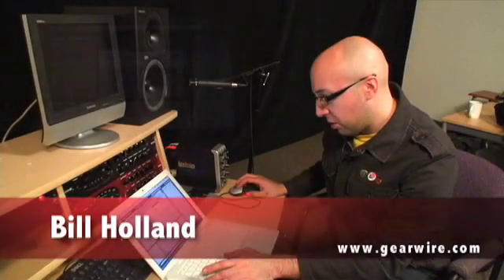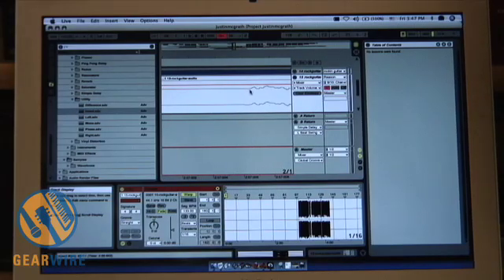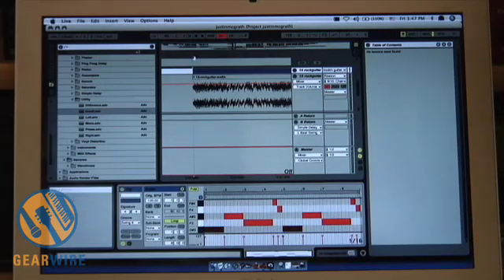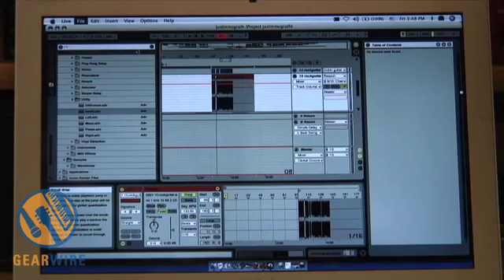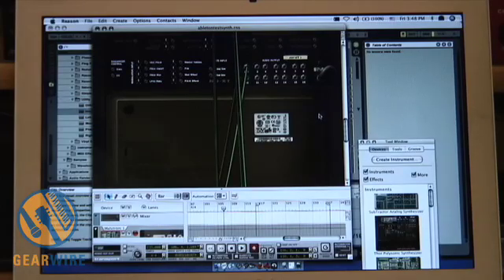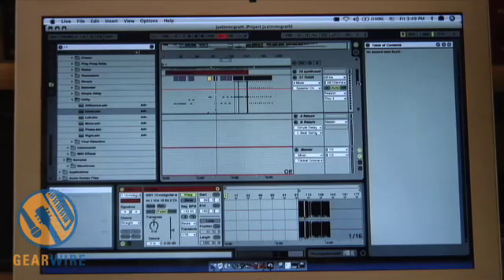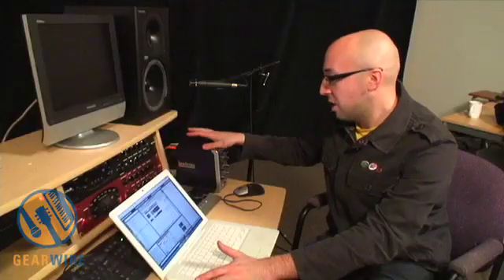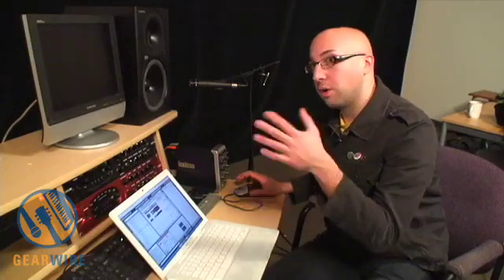Ableton Live And Propellerhead Reason: Syncing Up In Ableton Live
What do you do when your tracks are not lining up in Ableton? In this video, Bill shows you what to do as he does some syncing in Ableton Live and Propellerhead Reason. Bill also shows how to ReWire a device and also shows off some routing options within Reason.